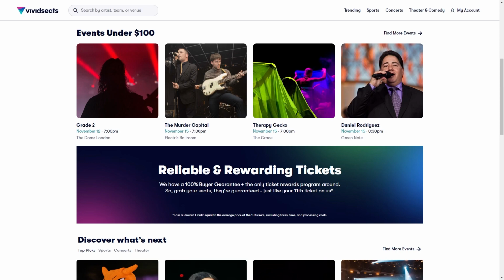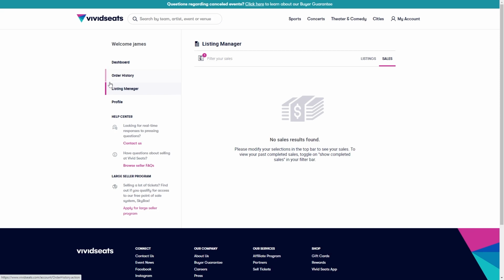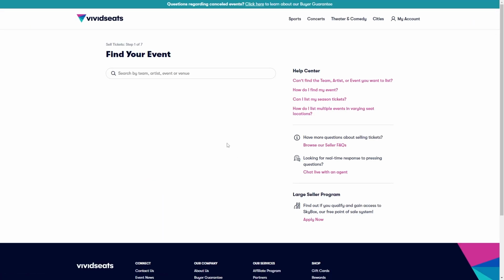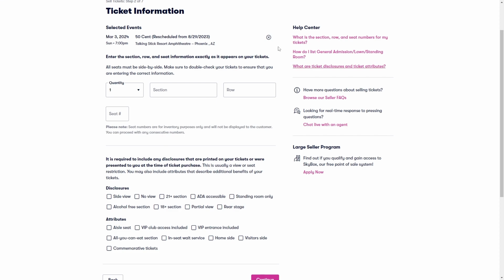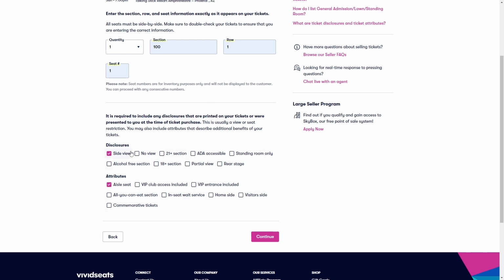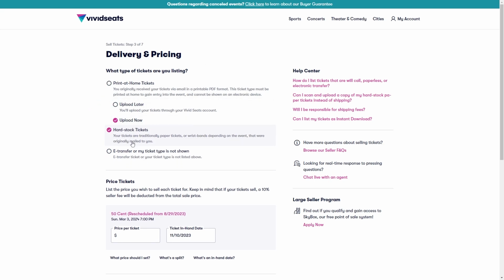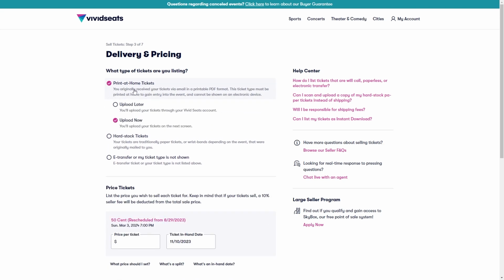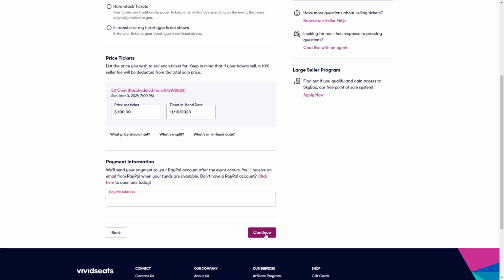How To Sell Tickets On Vivid Seats (2025 UPDATE!)